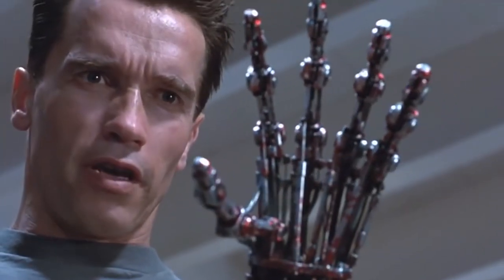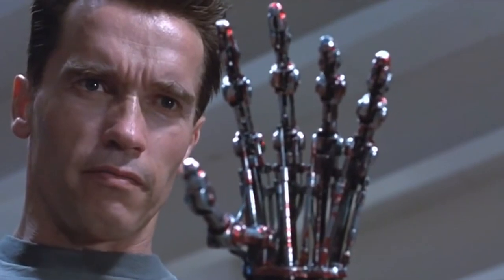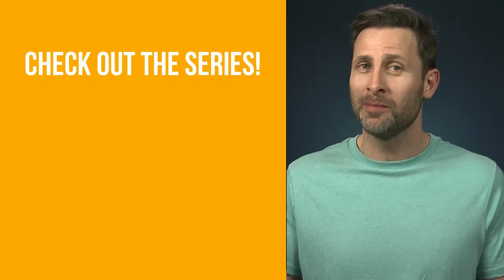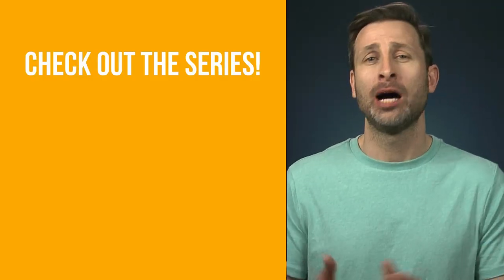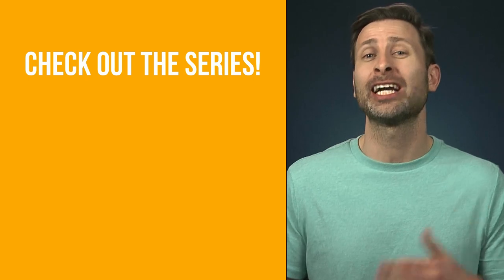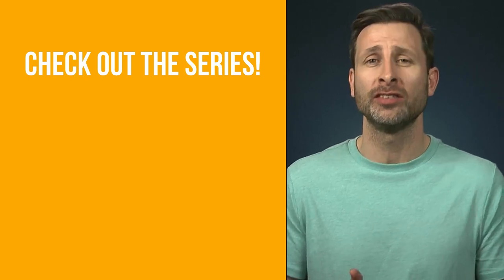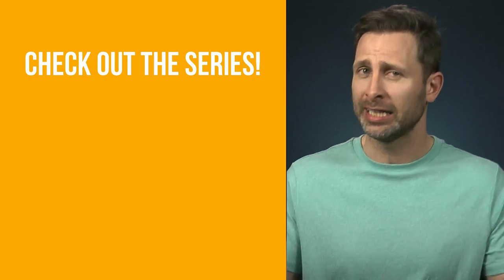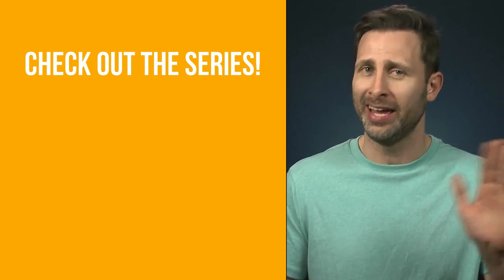5 Principles of Prosthetic Design: #5 Appearance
looks means...anything. See Why.